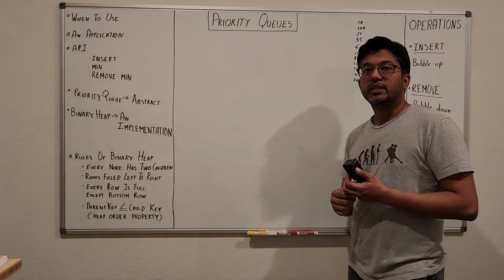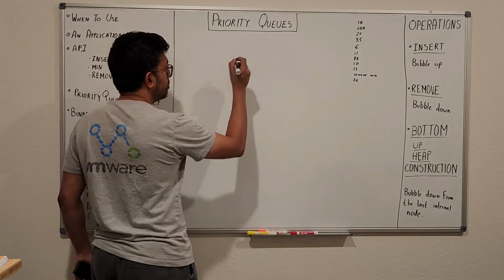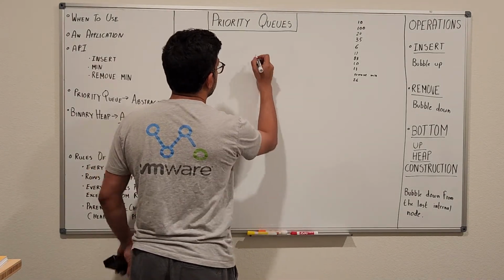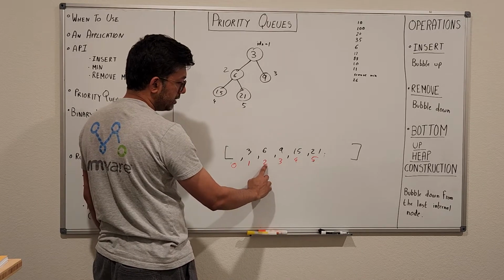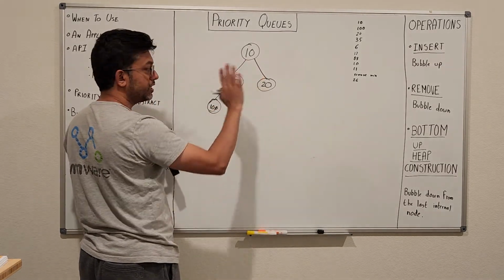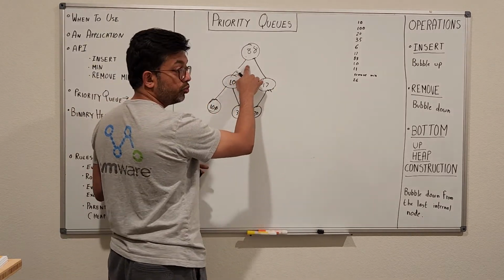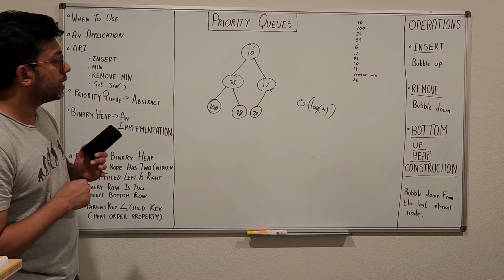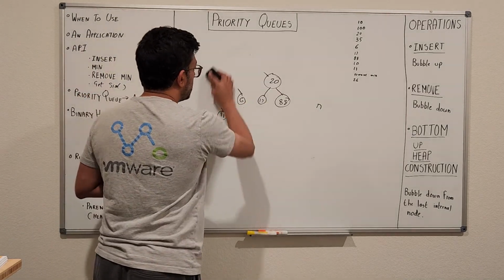Priority Queue made easy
Java code for priority Queue